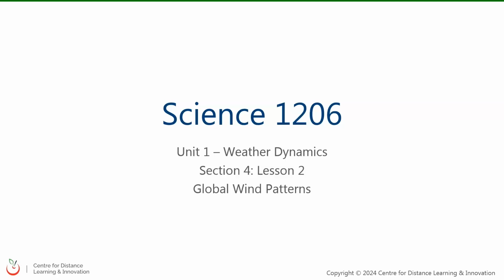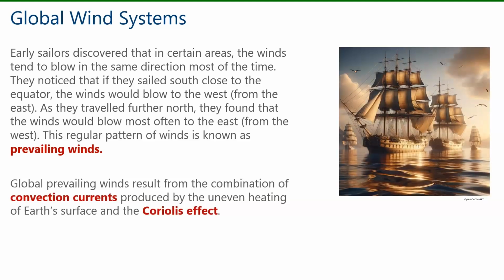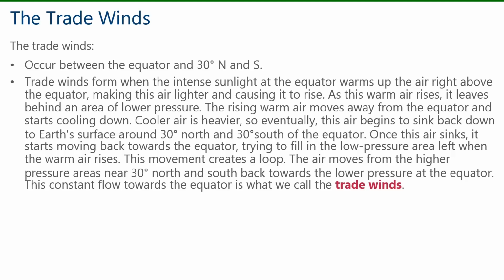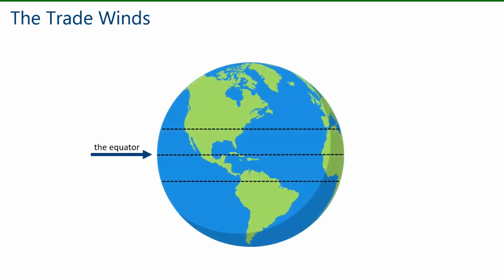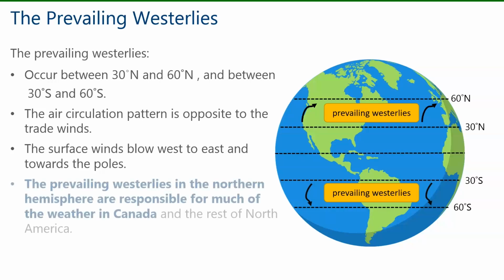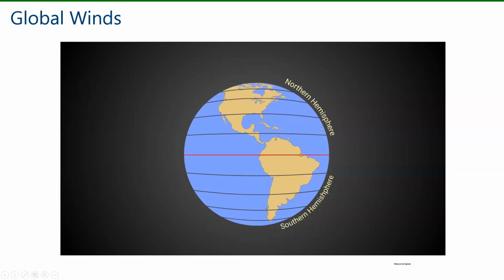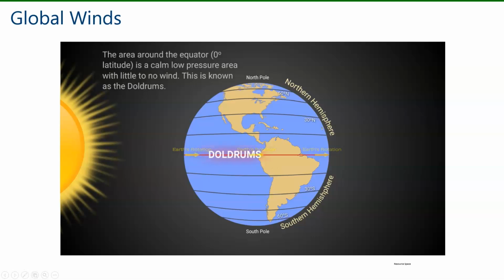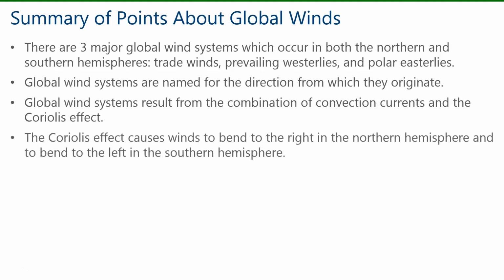Science 1206 - U1-S4-L2-01 - Global Wind Patterns